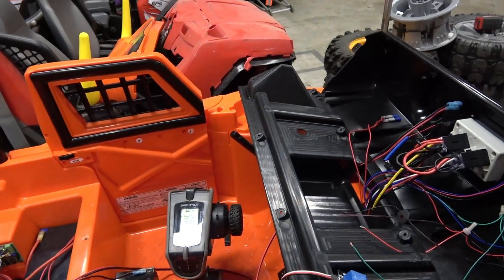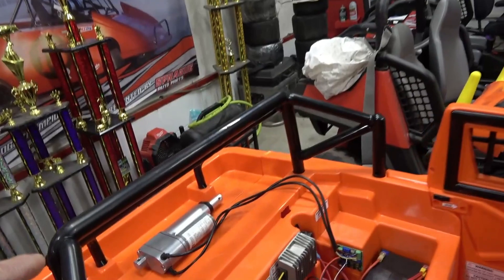Giant RC El Toro Loco Build- Part 1-Steering, 60 amp motor driver, Long travel shock upgrades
It's Alive!! started our next epic build based on the Action Wheels Monster Jam El Toro Loco 24 volt ride on. Ripped out the stock shocks, batteries, and motor control board. RC is controlled by a Firgelli 4 inch linear actuator, Actuonic linear actuator control board X2, the Radio system is a Spectrum DX5 rugged for its cool steering mix options. Check out the build and the parts used. Below are the affiliate links to all the products used in this build, using the links helps us provide these videos to our viewers by providing a small commission for all purchases.

Firgelli steering actuator
Actuonix control board
Spectrum DX5 rugged
Long Travel Gas shock
LifePo4 charger
Lifepo4 16ah battery- discontinued
Lifepo4 12ah deep cycle battery
Xmaxx coil spring